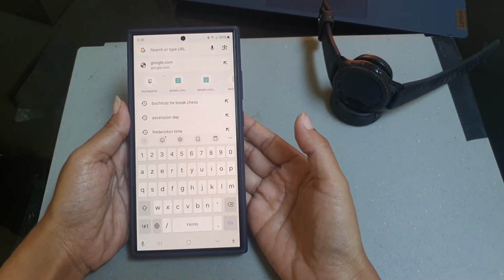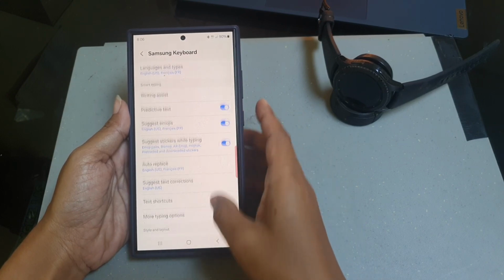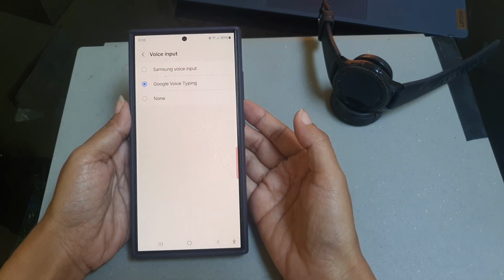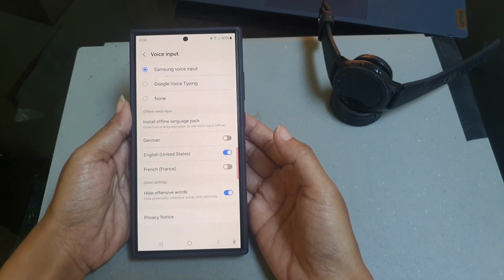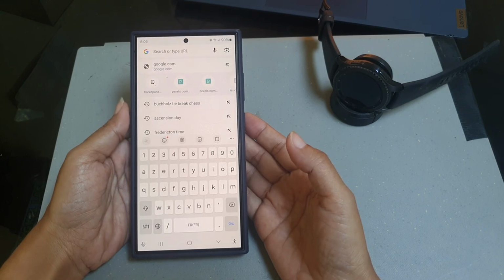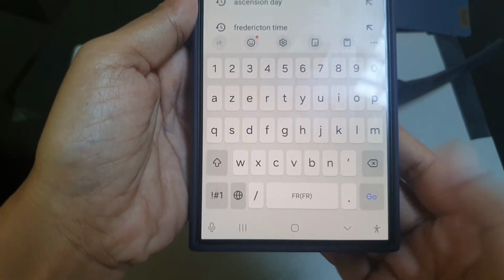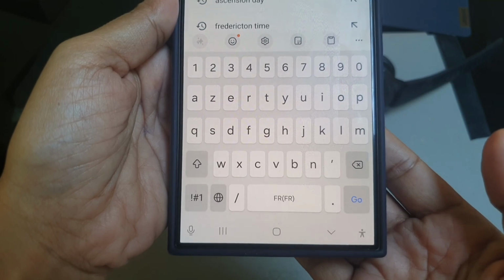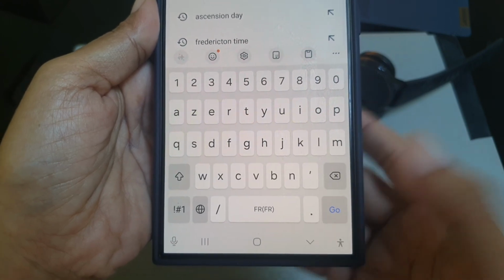How to enable and use Samsung voice typing for your Samsung keyboard on Samsung Galaxy S24 Ultra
In this video, you will find the steps on how to enable and use Samsung voice typing for your Samsung keyboard on Samsung Galaxy S24/S24+/S24 Ultra.

To enable and use Samsung voice typing for your Samsung keyboard on Samsung Galaxy S24 Ultra, do the following steps:
- Open an app where you can type something with Samsung keyboard.
- Tap the settings icon at the top of the keyboard.
- Tap "Voice input" and then select "Samsung voice input".
- Tap the Back key twice to go back to the screen where you can type with your keyboard.
- Now, your phone is displaying a mic icon at the bottom left corner of the screen.
- Tap the mic icon to start using Samsung voice input to type with your voice.